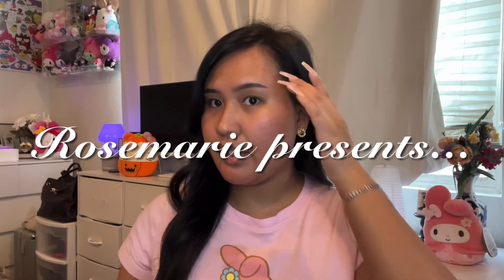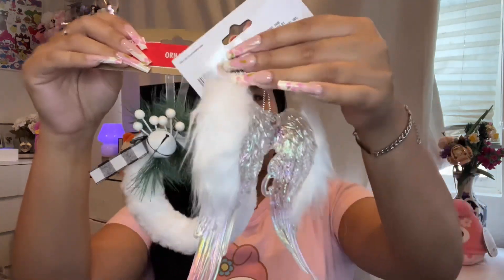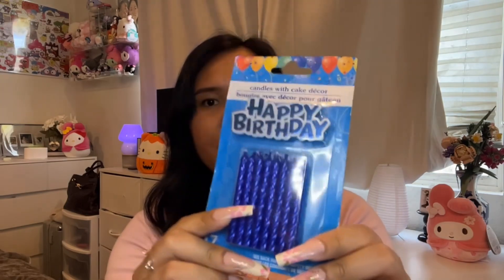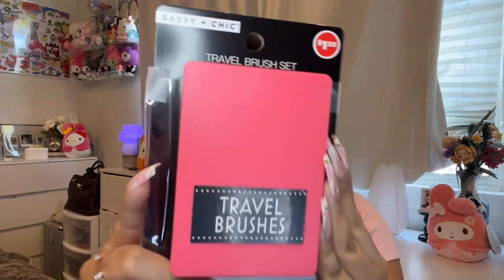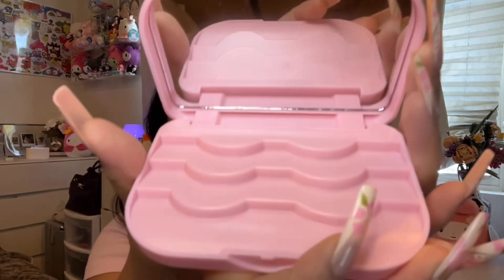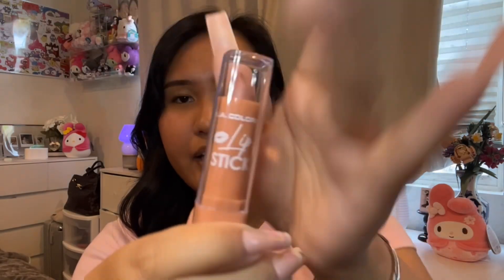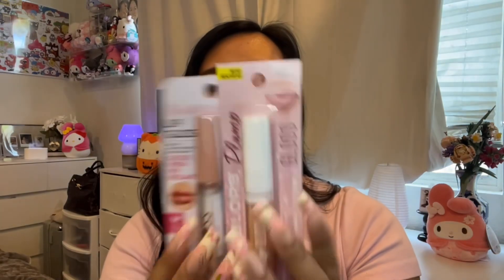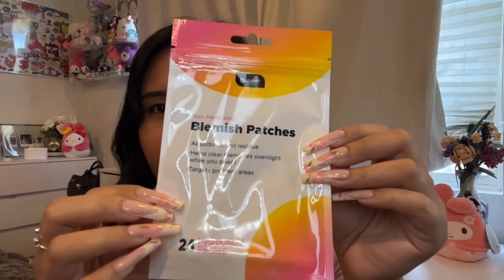DOLLAR TREE HAUL ₊ ⊹ | $1.25 finds you need!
SOCIALS ˚ ༘ ೀ⋆｡˚